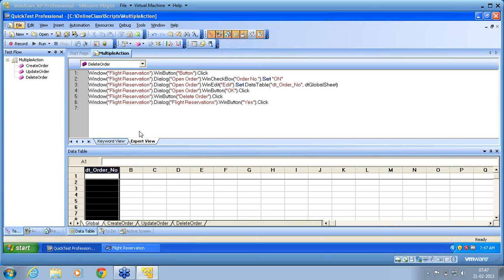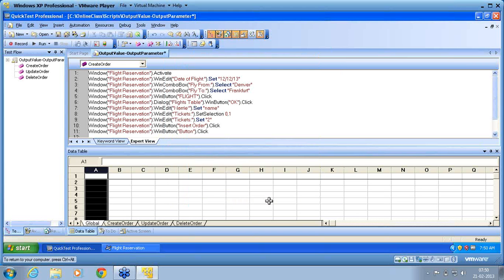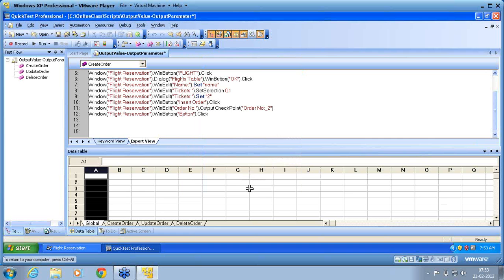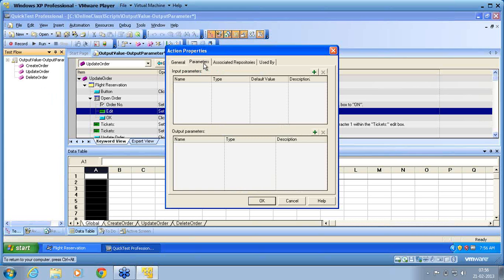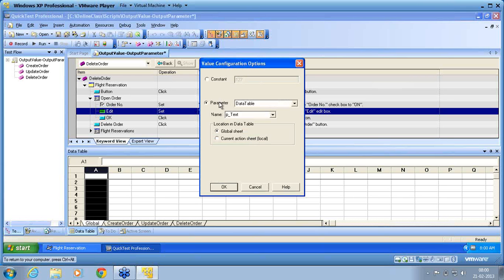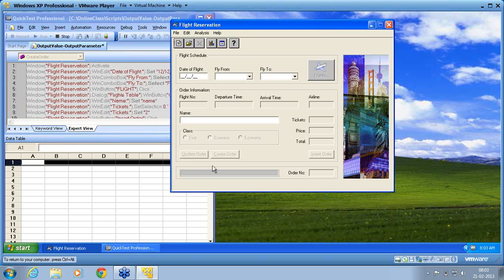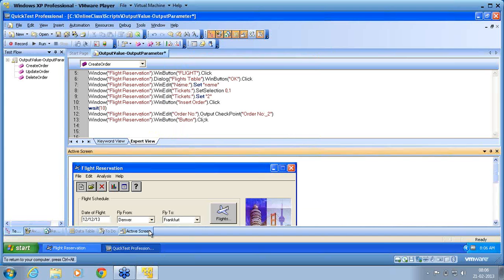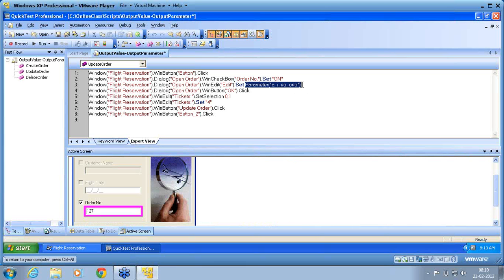QTP Part 33 Output Parameter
How to make output value as parameter